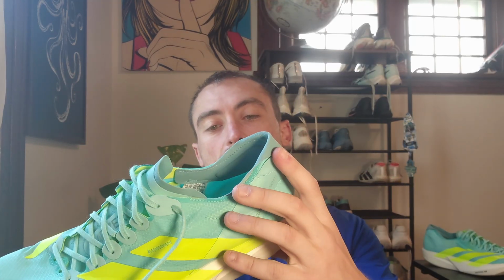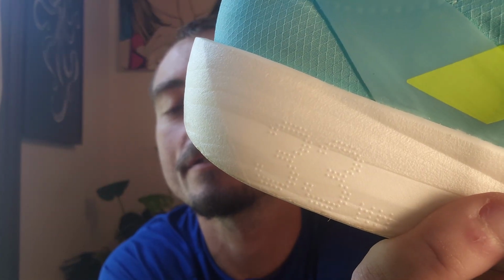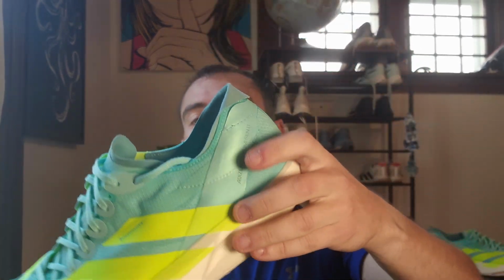The Adidas Adizero Takumi Sen 11 - Is Low Stack Back?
Long beloved by minimalist racing flat connoisseurs, this new iteration of Adidas's 5k and 10k racer is back and it is on the attack. But does the Takumi Sen stack up?